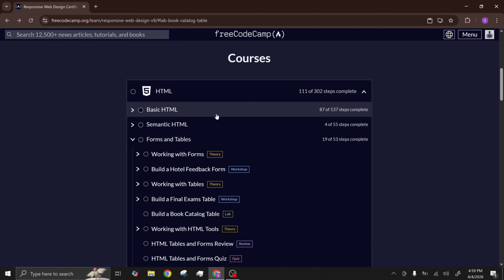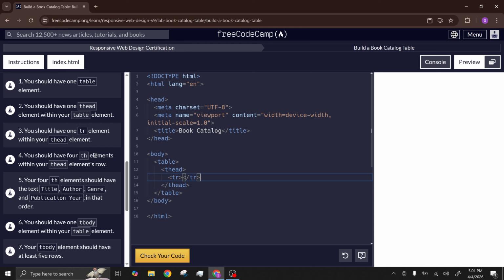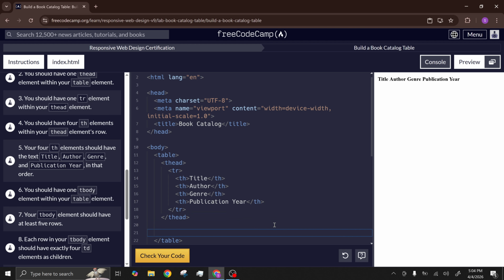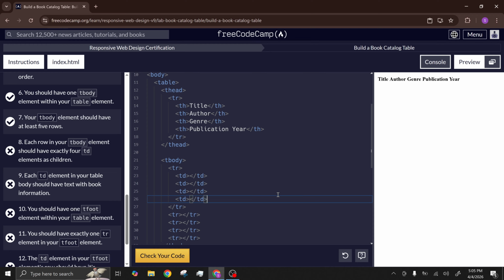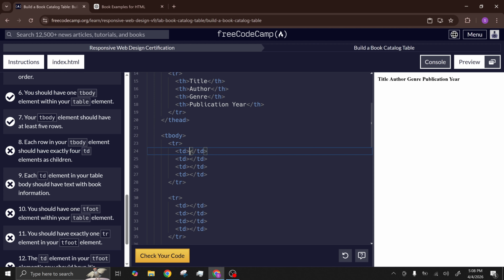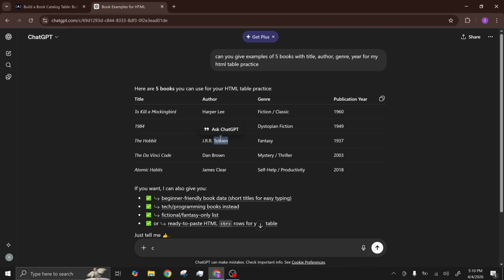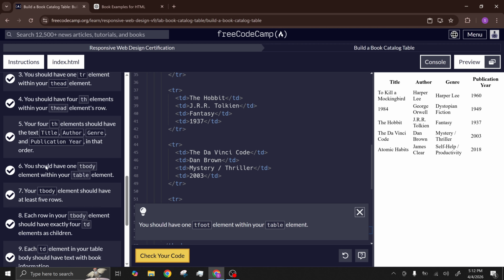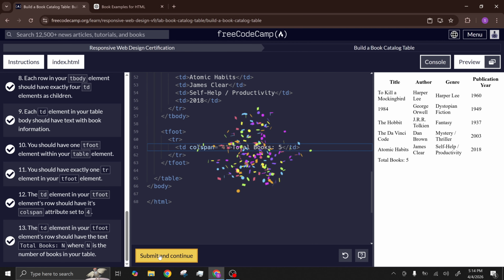freecodecamp: Build a Book Catalog Table